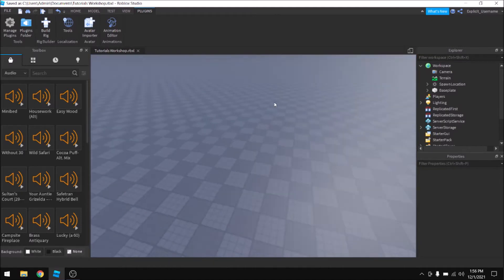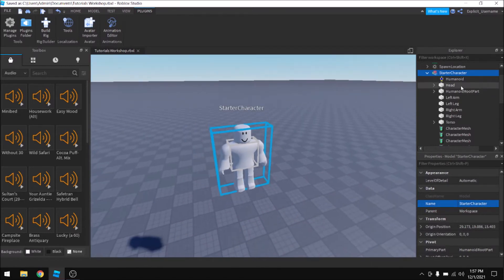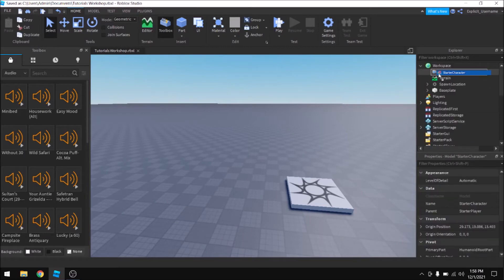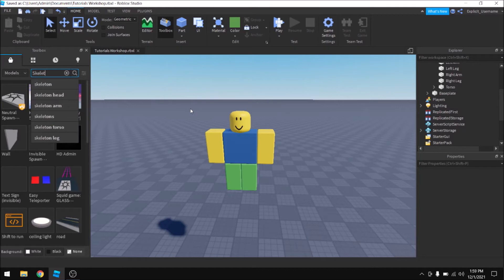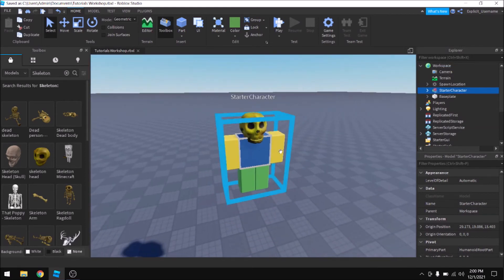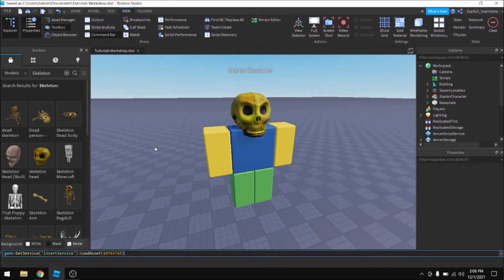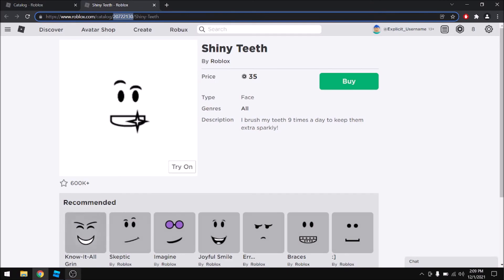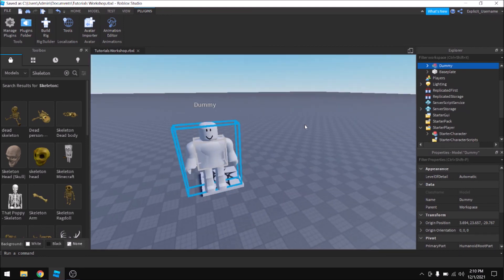Introduction To Avatar Appearance Override - Roblox Studio Tutorials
Welcome back! In this video I explain how to change the way playable characters look in your games with Roblox Studio.